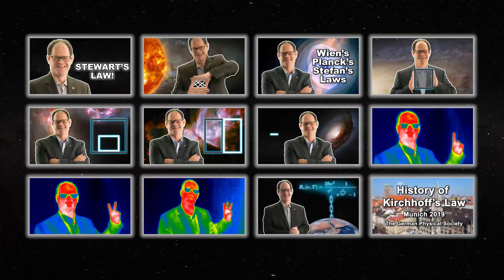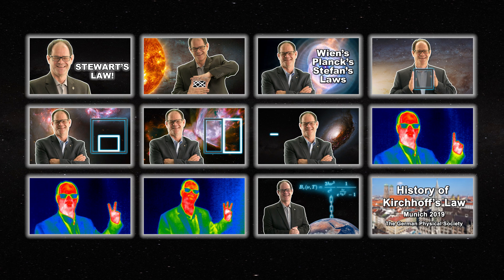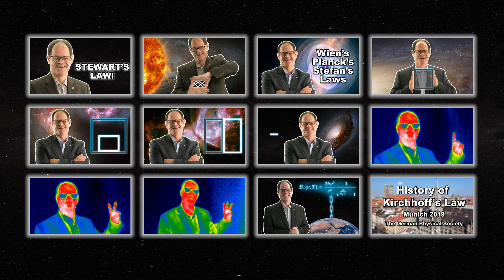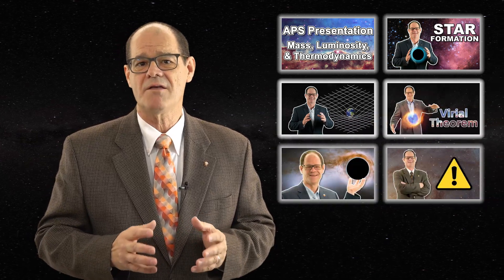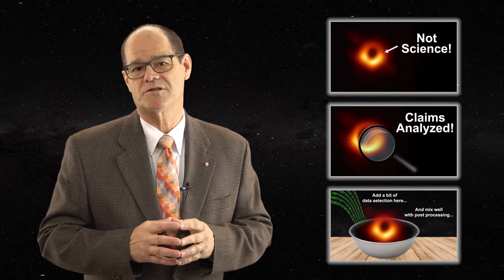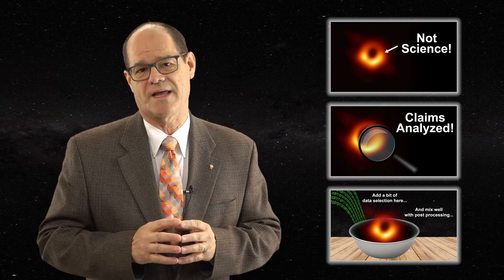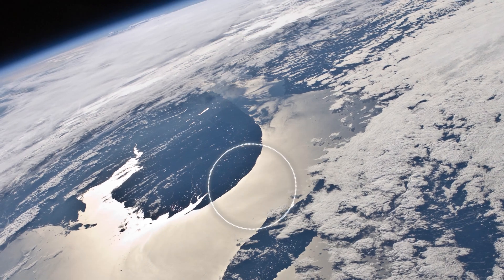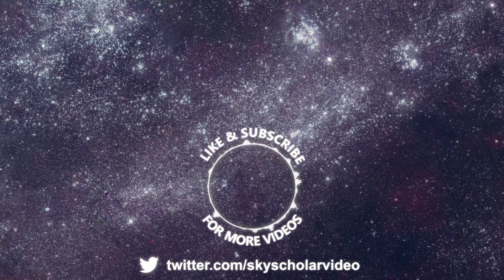Sky Scholar - The 4th Anniversary!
Thank you for viewing this video on Sky Scholar! This channel is
dedicated to new ideas about the nature of the sun, the stars,
thermodynamics, and the microwave background.  We will discuss all
things astronomy, physics, chemistry, and imaging related! We hope that
the combination of facts and special effects will aid in learning even
the toughest concepts in astronomy. If you enjoyed this video, please

Pierre-Marie Robitaille, Ph.D., was a professor of Radiology at The Ohio State University from 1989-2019, and also held an appointment in the
Chemical Physics Program. In 1998, he led the design and assembly of the world’s first Ultra High Field MRI System. Readings from this equipment brought into question fundamental aspects of modern thermal physics, such as Kirchhoff’s Law of thermal emission.

Astronomy links of interest:
National Solar Observatory: nso.edu/
SOHO Satellite: soho.nascom.nasa.gov/
SDO Satellite: sdo.gsfc.nasa.gov/data/

All observational images and videos are credited to NASA unless
otherwise specified. Images obtained by the SDO satellite are a courtesy of NASA/SDO and the AIA, EVE, and HMI science teams. Images obtained by the SOHO satellite are courtesy of SOHO (ESA & NASA).